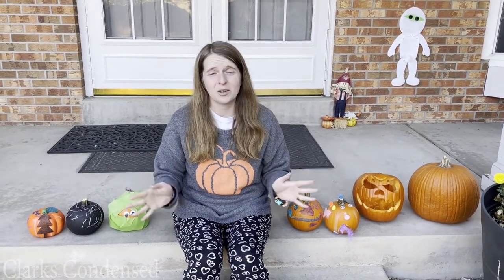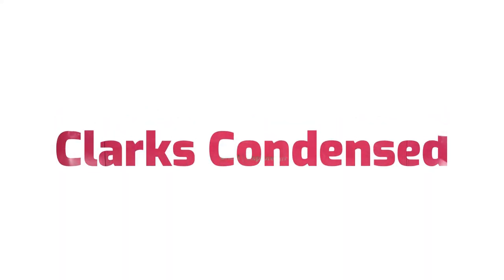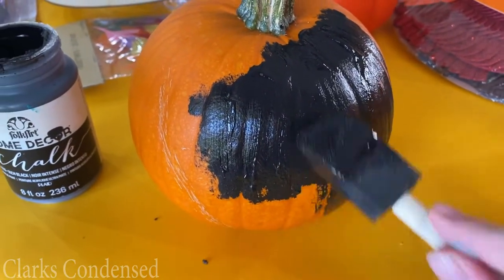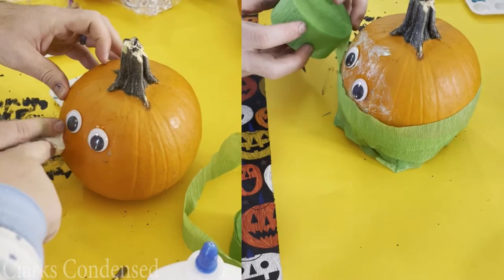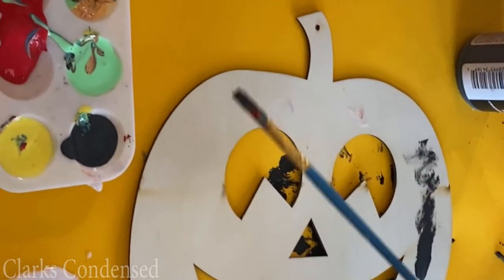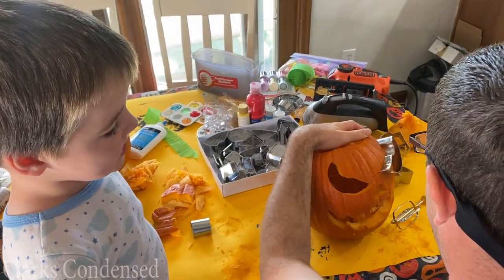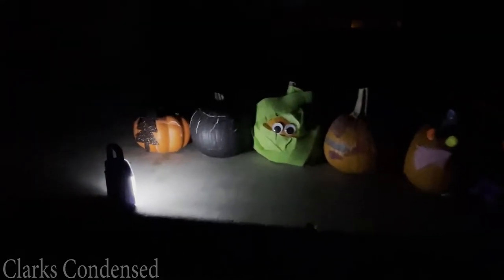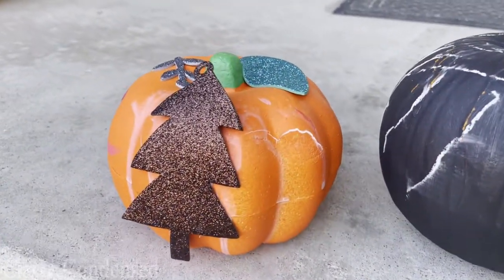6 Easy Pumpkin Ideas for Toddlers - Without Carving | Dollar Halloween Tree Ideas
It's that time of year again where pumpkin decorating is all the rage! But if you're like me and don't want to deal with the hassle of carving, never fear! These six easy pumpkin ideas for toddlers are perfect for little ones who want to get in on the fun. Plus, they're all from Dollar Tree so they won't break the bank.

These are great ideas for toddler pumpkin activities or even older children. If you are wanting pumpkin ideas without carving, I know you'll love these ideas!

Pumpkin Punchers Set